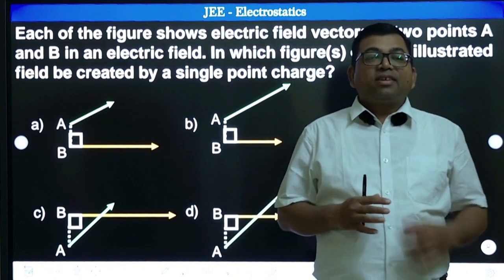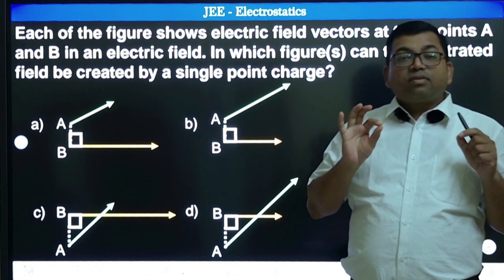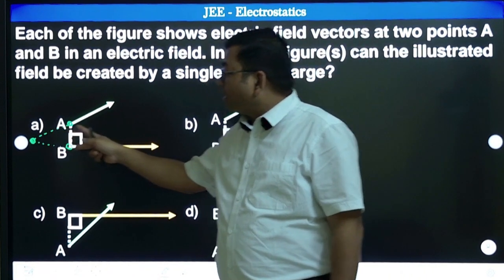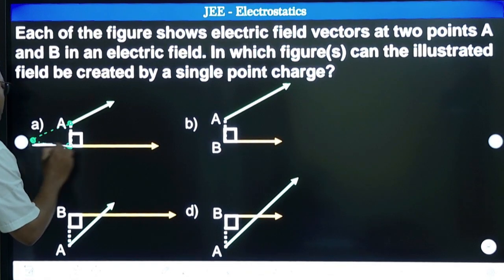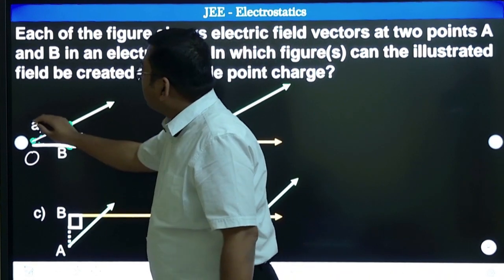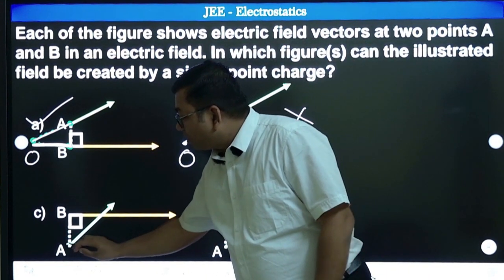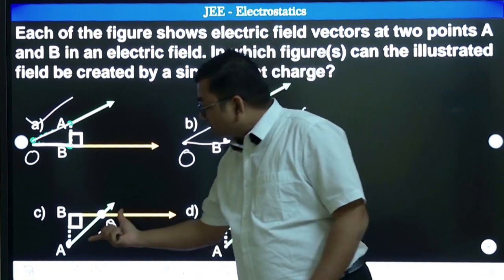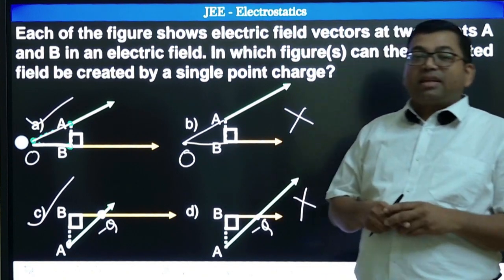Field Vector Not Same as Field Line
In this video, Shankar sir takes a nice problem to explain the concept of field vector, thus making clear the distinction between field vector and field line.